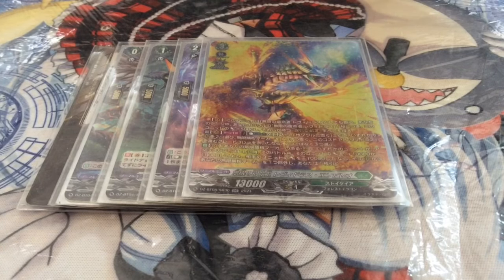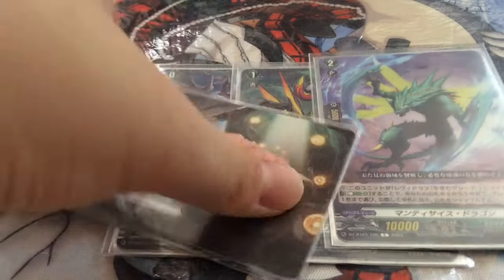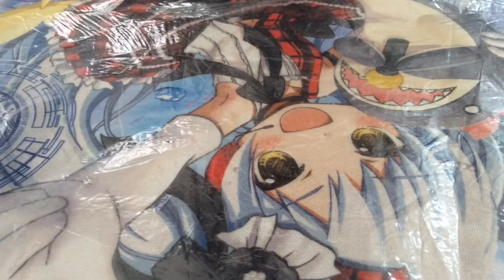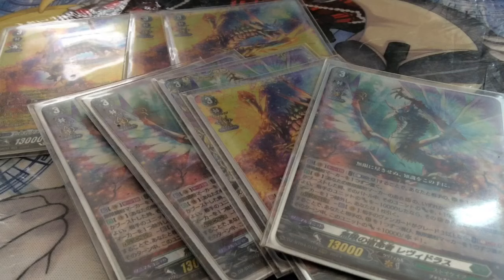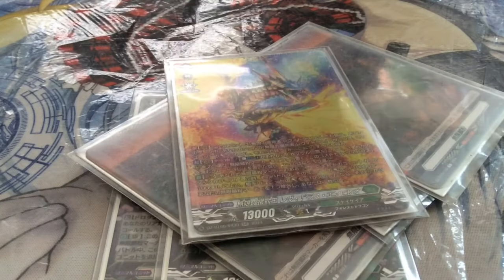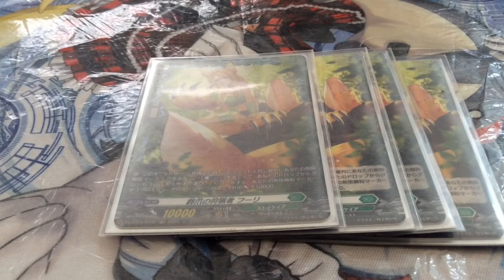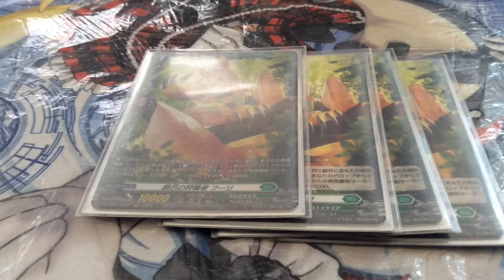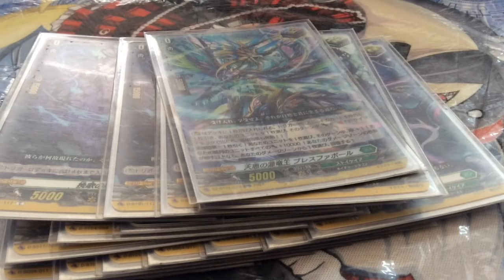Destined King of Infinity, Levidras Empireo Stoicheia deck profile!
Don’t click away from DZBT05, Omniscient Awakening, as we are still back to cover Cardfight!! Vanguard’s most well selling set this year? What the hell is King Levidras? How does the infinite eyes markers deck fare in today’s environment? Destined ones, Divine Skill and a hell lot of knowledge.

Warning: a lot of the explanations in this video have been skipped due to repetition with the original deck profile. Link to it below.

Post editing update: we realized u cannot search the Levidrases. But we will still keep the list as is. A video is scheduled soon to discuss all 6 Cyclers in DZBT05.

0:00 intro
1:05 Ride deck and energy
1:35 Ride deck G3?
5:30 G3s
9:12 G2s
11:25 G1s
14:10 G0s
14:35 Conclusions: Is Change Good?
16:50 Thanks and future videos